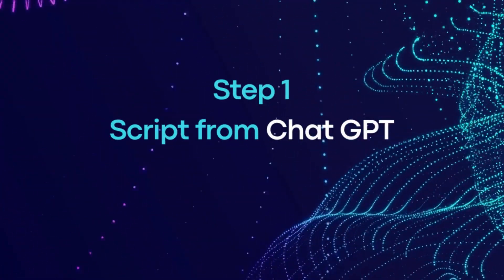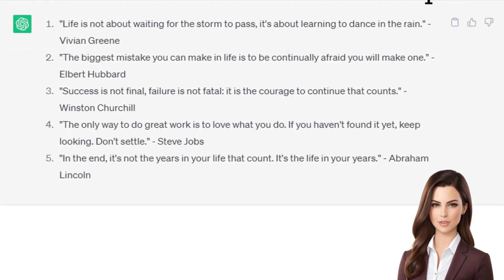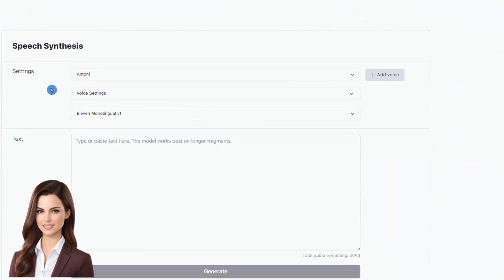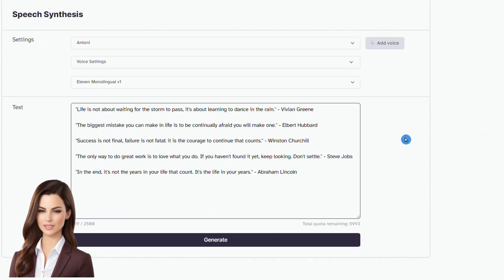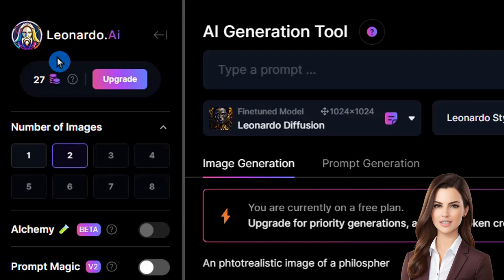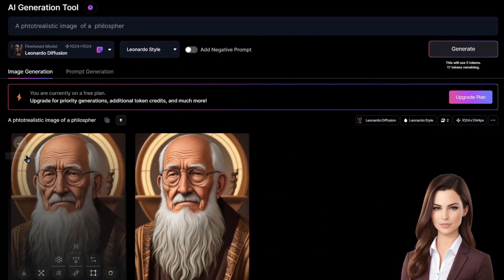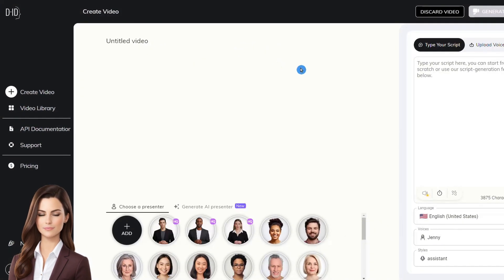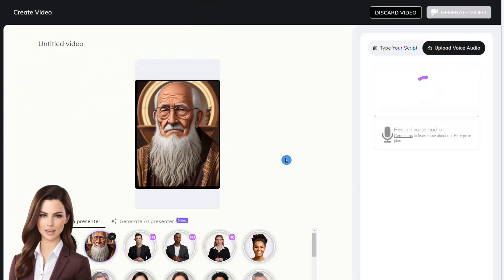How to Create a Talking Avatar using AI: Step by Step Guide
Chapters
00:00 Demo
00:09 Intro
00:25 Script
00:48 Audio File
01:39 Avatar Image
02:07 Talking Avatar
02:44 Outro

Tools used:
HeyGen - AI Spokesperson Video Creator
AI Talking Heads | Ai Generated Avatar | D-ID
OpenAI
Leonardo.ai
About ElevenLabs